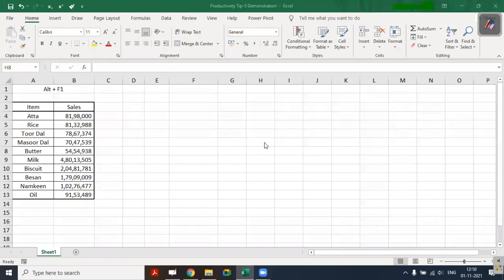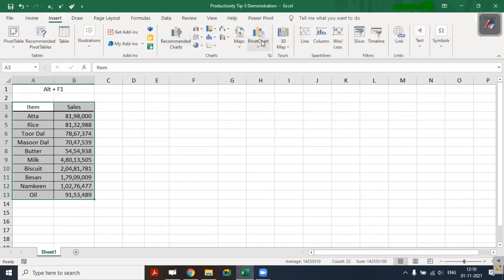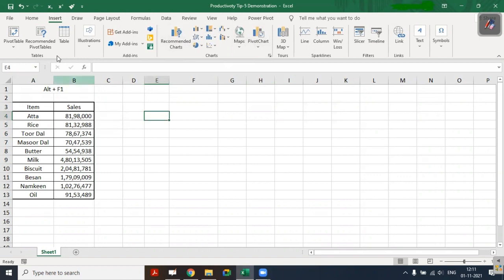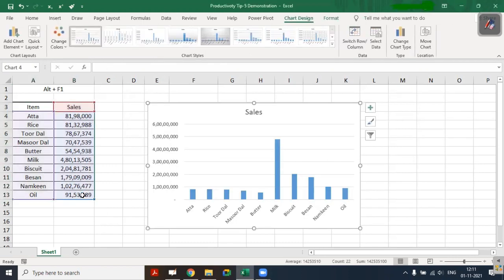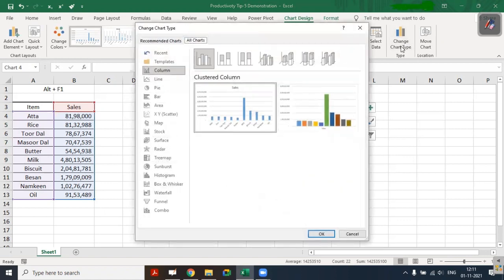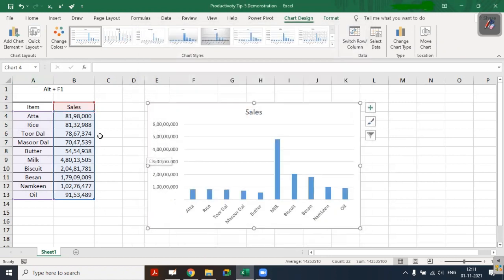Insert chart | Productivity Tip 5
Insert Chart in Excel - Click only 2 buttons | How to insert chart in Excel

Using Alt & F1 in Excel. This helps in inserting a default chart within the same worksheet.